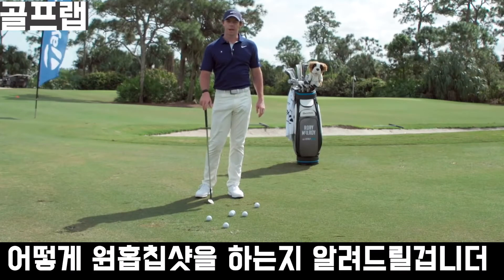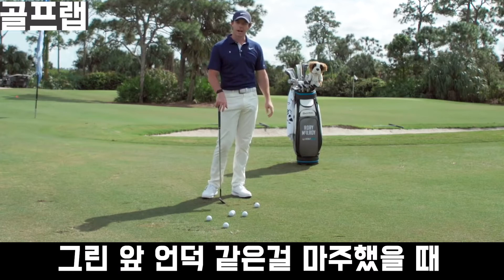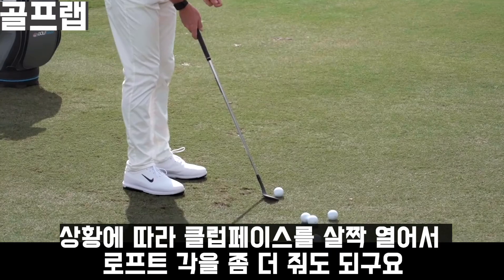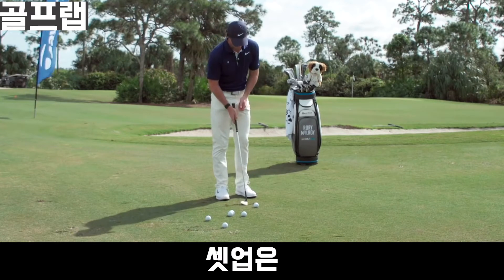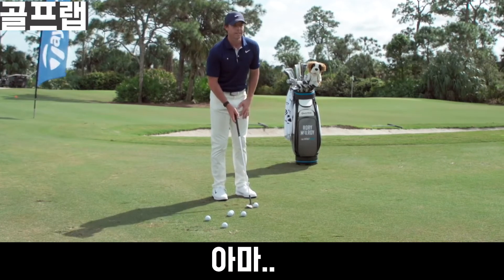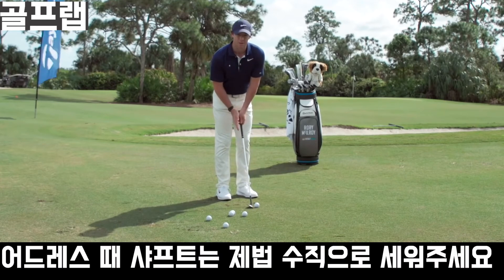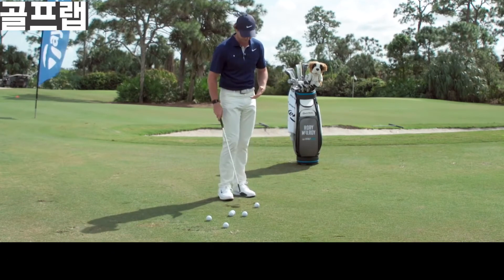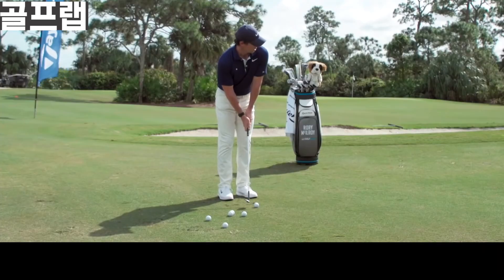안 보면 손해 - 맥길로이 칩샷 꿀팁